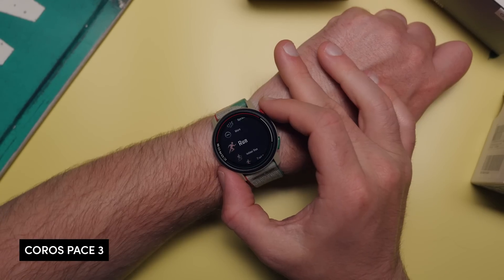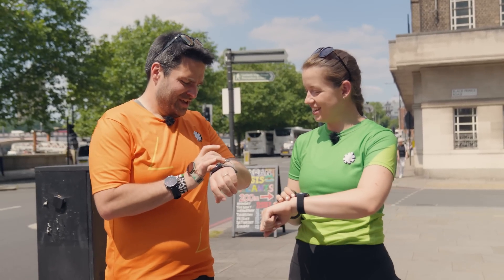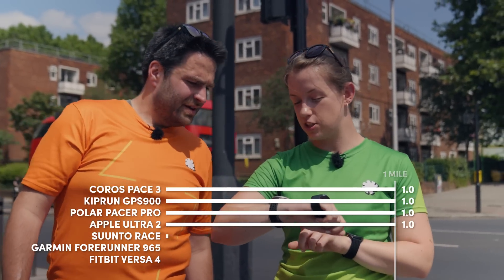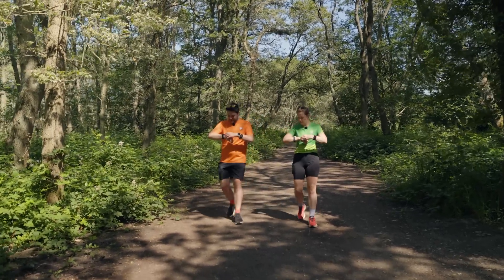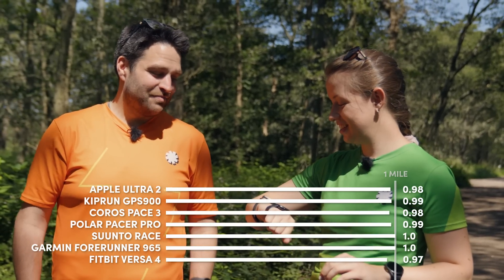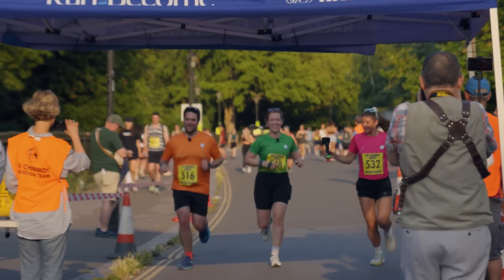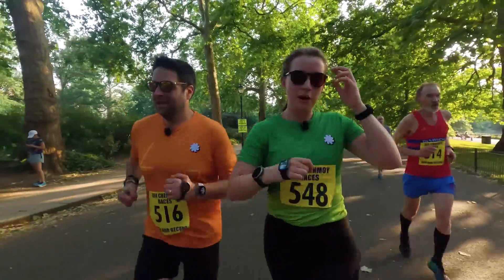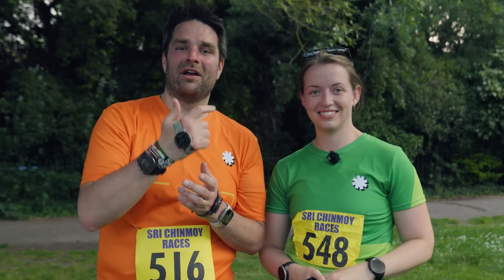Which GPS Running Watch Is The Most Accurate in 2024? | ft Apple, Garmin, Suunto, Coros, Fitbit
With so many watches out there on the market, it can be hard to know what data is the most accurate. So we’ve decided to put in the hard work for you and test out the top GPS watches to see which comes out the most accurate in 3 different tests…

Featuring:
 Apple Ultra 2
Suunto Race
Coros pace 3
Kiprun GPS900
Garmin Forerunner 965
Polar pacer

00:00:00 - Testing the Accuracy of GPS on Seven Different Watches
00:01:17 - What is GPS
00:02:31 - Testing Accuracy in the City
00:03:42 - Testing Accuracy on the Trails
00:04:54 - Dual Frequency for Improved Accuracy
00:07:16 - How Accurate Are They in a Race?
00:08:44 - GPS Watch Accuracy Comparison

Read this far? Thanks! We would really appreciate it!